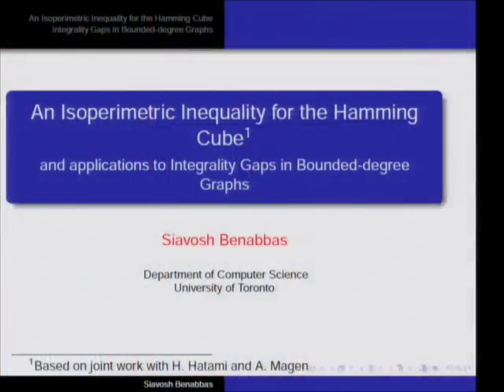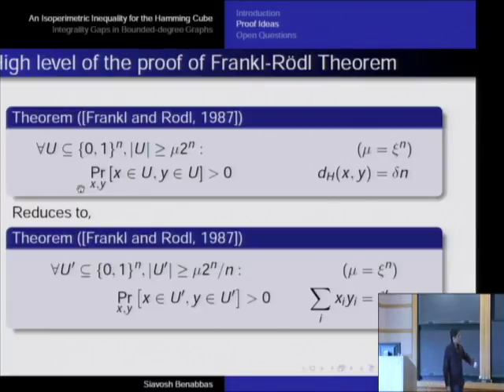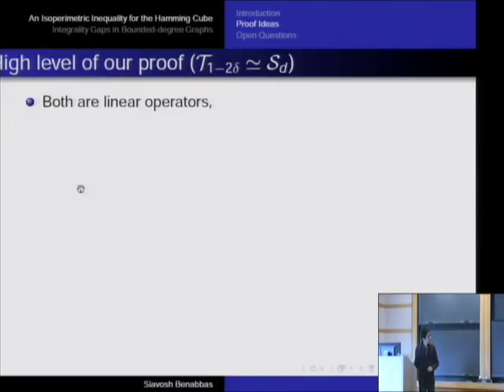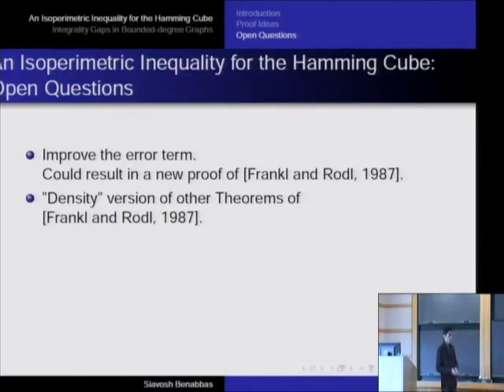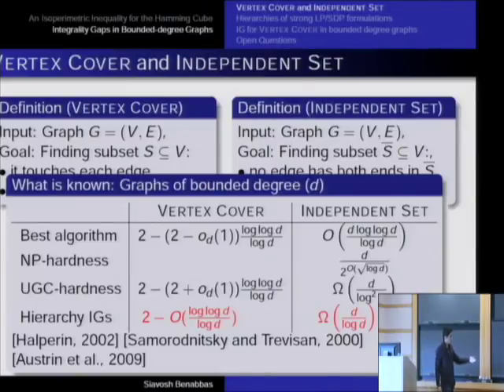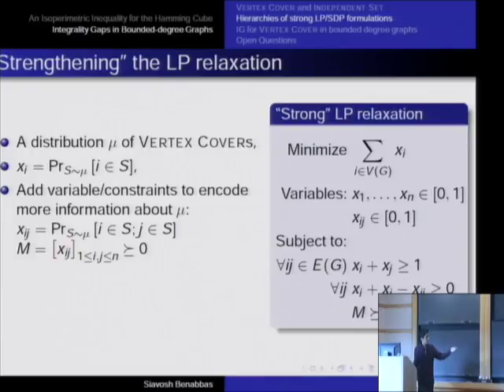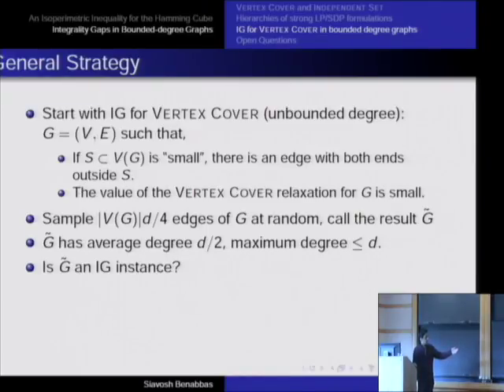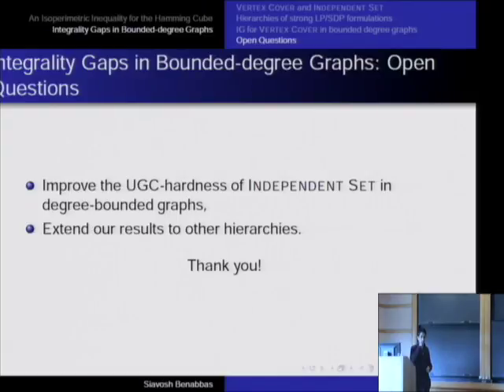An Isoperimetric Inequality for the Hamming Cube and Integrality Gaps in Graphs - Siavosh Benabbas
Siavosh Benabbas
In 1970s Paul Erdos asked the following question: Consider all the boolean strings of length n. Assume that one has chosen a subset S of the strings such that no two chosen strings are different in precisely n/4 (or its closest even integer) coordinates. How big can the set of chosen strings be? Erdos conjectured that the answer is small (in a precise sense) and put a $250 prize for a solution. In 1987 Frankl and Rodl proved a strong form of this conjecture showing that such a set has to be exponentially smaller than the set of all strings of length n.
We study the following "density" variant of the above problem: Assume that one has selected a "big" subset of the strings of length n. By Frankl-Rodl we know that there is at least one pair of selected strings that are different in exactly n/4 coordinates, but can one show a stronger statement? In particular, can one show that there are "many" pairs of selected strings which are different in exactly n/4 coordinates? We answer this question positively using a proof technique very different than Frankl and Rodl's. In particular our proof relies on Fourier analysis on the cube. Our Theorem can be thought of as an Isoperimetric inequality of the Hamming Cube and is closely related to a result of E. Mossel, R. O'Donnell, O. Regev, J. Steif and B. Sudakov.

We use our theorem to show that certain strong linear and semidefinite programming relaxations of the Vertex Cover and Independent Set problems in degree-bounded graphs have large Integrality Gaps, i.e. they can not be used to get approximation algorithms far better than what is currently known. Our approach lets us start with a previously known Integrality Gap for the general problem (which uses a certain underlying graph) and use a simple sampling argument to transform it to an Integrality Gap in the degree-bounded setting while mostly avoiding the hard work that goes into constructing solutions for the linear/semidefinite programming relaxation.

Based on a joint work with Hamed Hatami (McGill) and Avner Magen (formerly U. of Toronto)